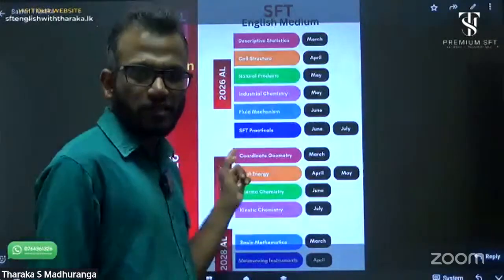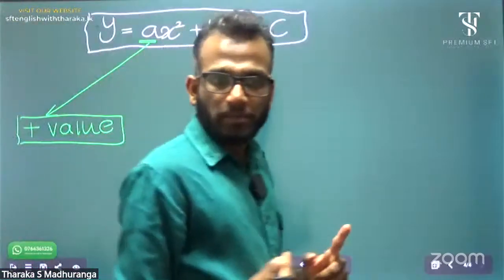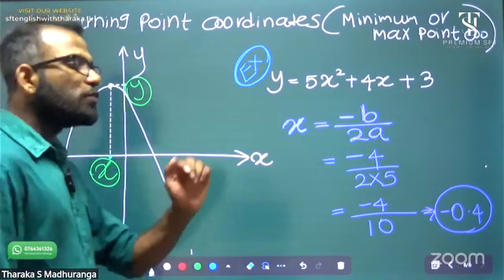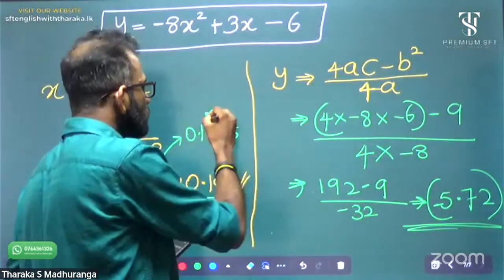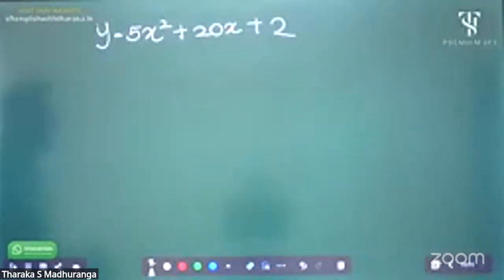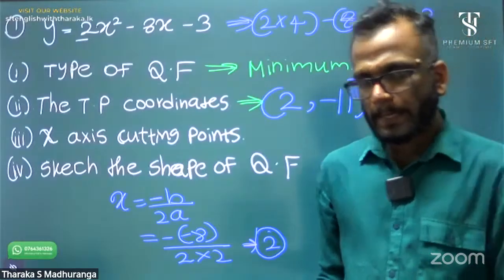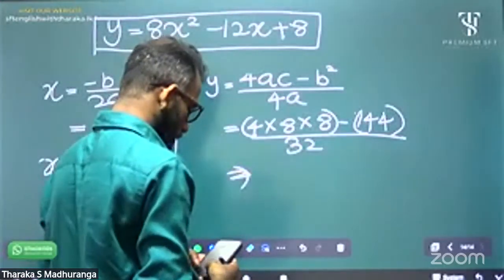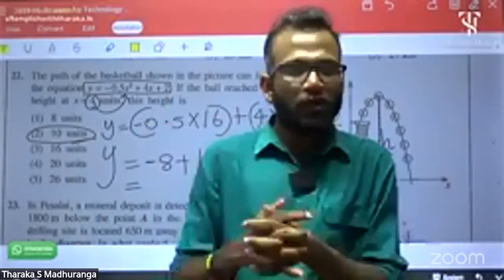2026 AL | Revision Day 21 | Coordinate Geometry Revise